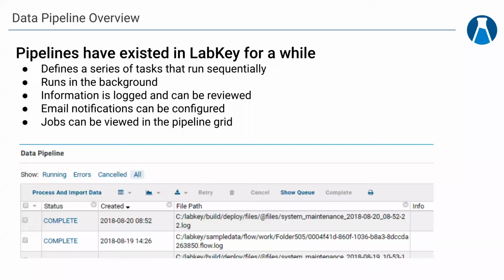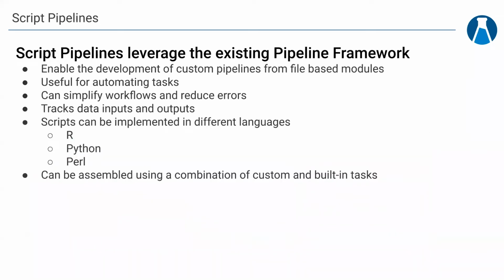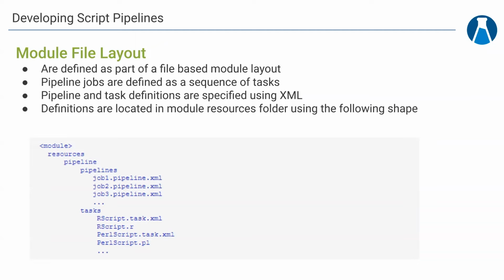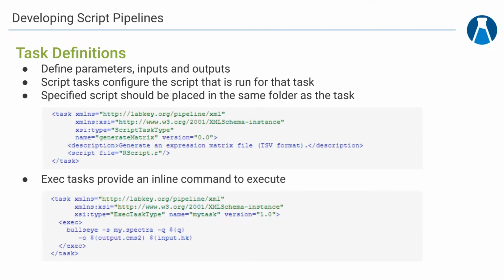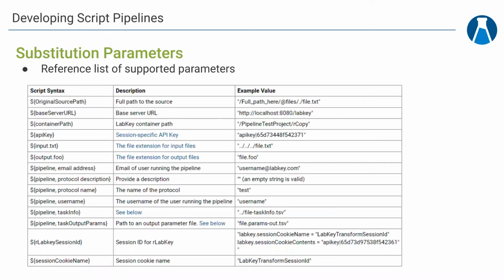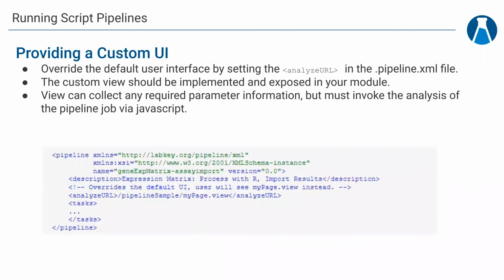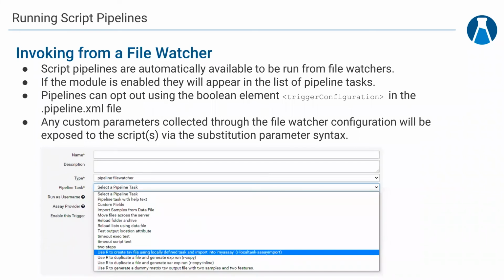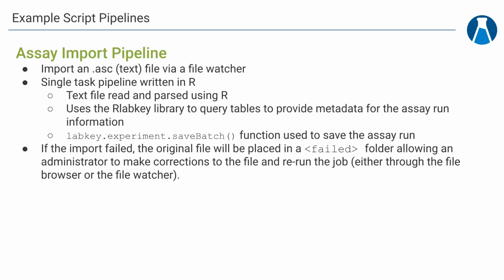Using Script-Based Pipelines to Automate Data Processing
Presented by Ian Sigmon, Software Developer, LabKey

Script-based pipelines in LabKey Server allow you to automate data processing tasks. This can help simplify procedures, reduce errors, standardize analyses and more. In this Tech Talk you will learn:

- What script pipelines are and how they are useful
- How to construct pipelines and tasks
- Options for executing pipeline jobs